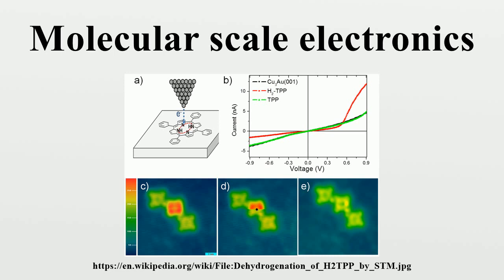Molecular scale electronics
Molecular scale electronics, also called single-molecule electronics, is a branch of nanotechnology that uses single molecules, or nanoscale collections of single molecules, as electronic components.Because single molecules constitute the smallest stable structures imaginable this miniaturization is the ultimate goal for shrinking electrical circuits.

Image-Copyright-Info
Author-Info:   Vinícius Claudio Zoldan et al

Image-Copyright-Info